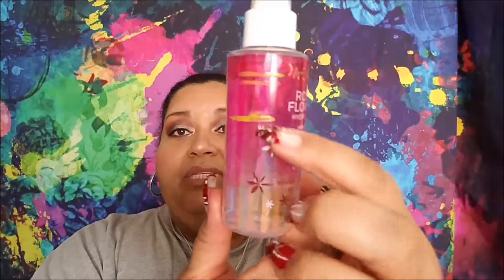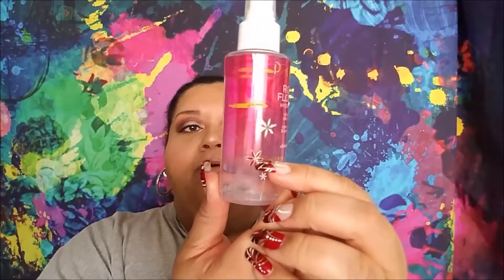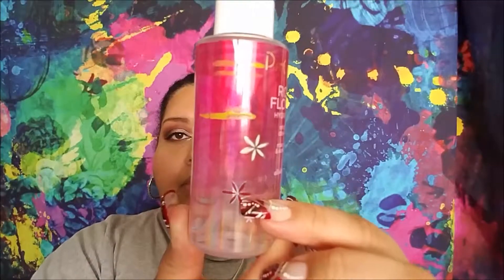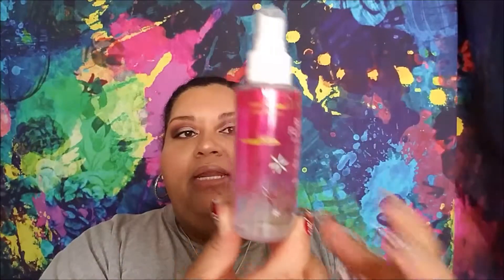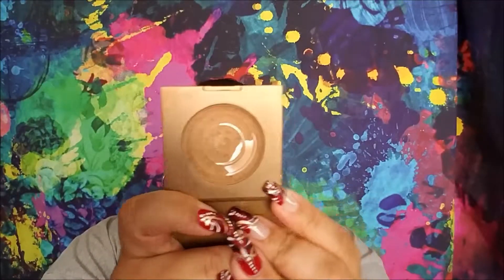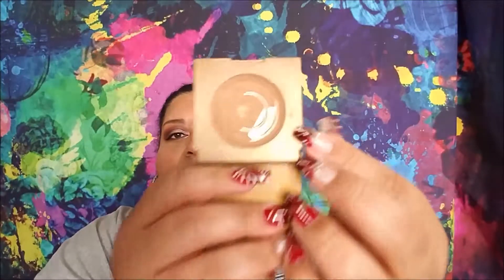Golden Girls Project Pan Update #5 (PANtastic Ladies) | Lori L.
Welcome back! This is the fifth update to Golden Girls Project Pan. I'm still working on the last five items in this project. There are two months left to go and I feel good about finishing three of the five.

✔Amarige de Givenchy Perfume
Pacifica Rose Flower Hydro Mist
Tarte Amazonian Clay Waterproof Bronzer in Park Ave Princess
Covergirl Fresh Complexion Pocket Powder in 620 Creamy Natural
✔Tarte Drink of H2O Hydrating Boost
MAC x PatrickStarrr Amplified Creme Lipstick in Sweet MamaStarrr
✔Dr. Jart+ Water Drop Hydrating Moisturizer
✔Lumene Glow Boost Essence

Lori L.